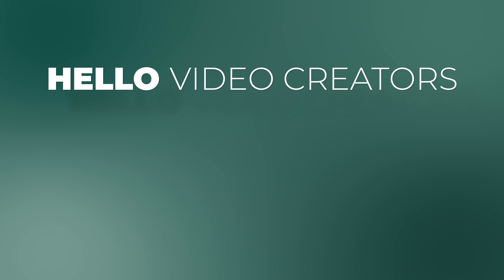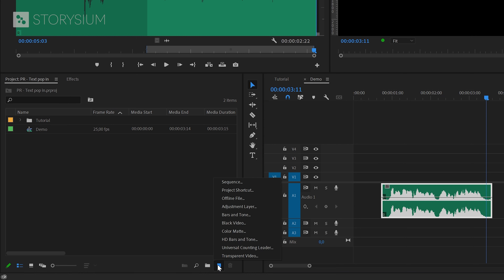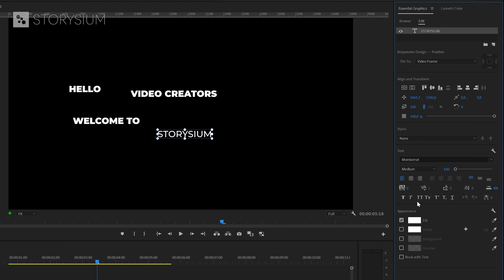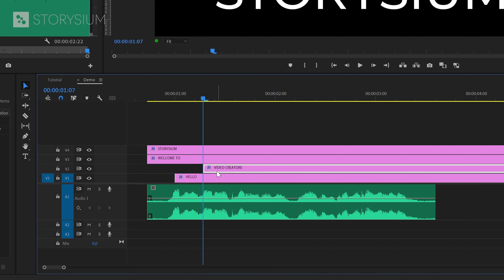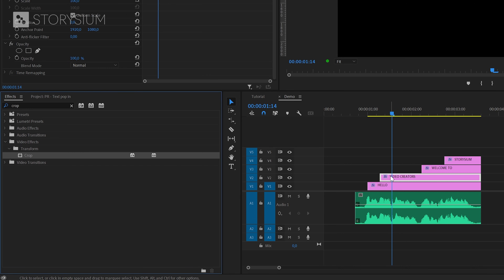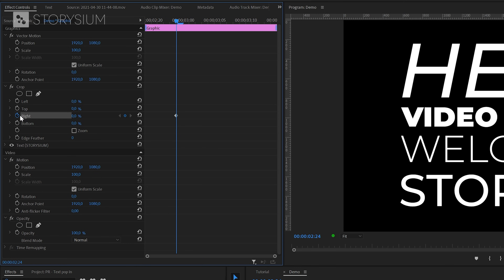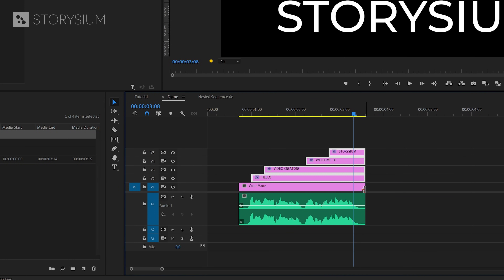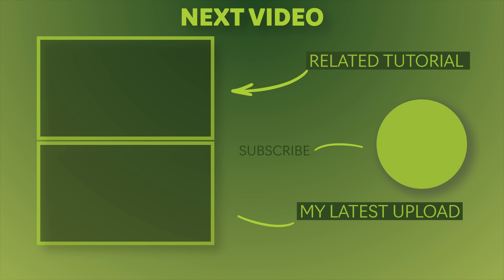How to make text pop-in while talking - Premiere Pro tutorial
00:00 Intro
00:54 How to make text pop in
07:23 How to make the colored background